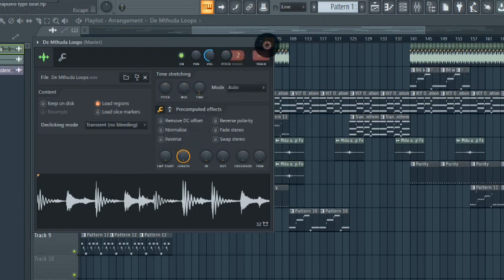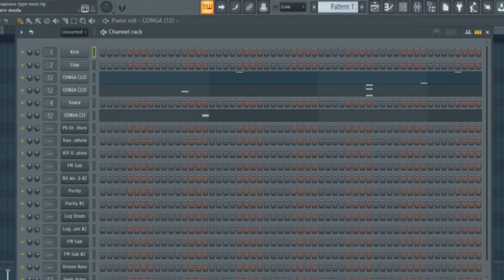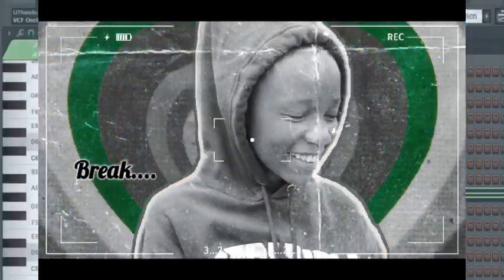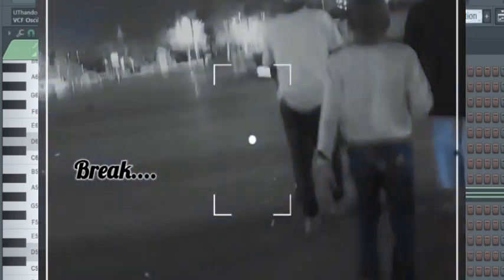Mrumba Pitch , Lady Amar , Cici, Kabza De small & Dj Maphorisa FL Studio Amapiano Toturial